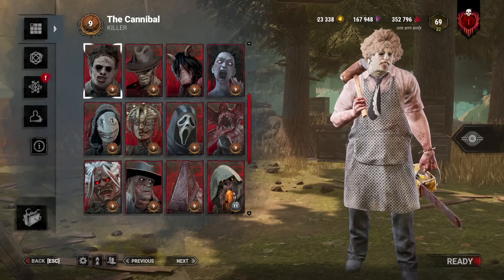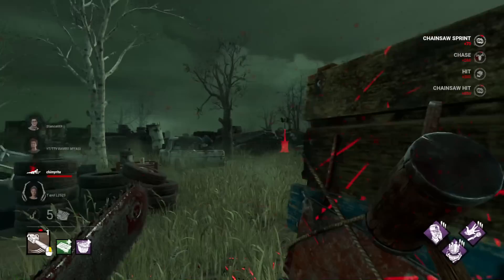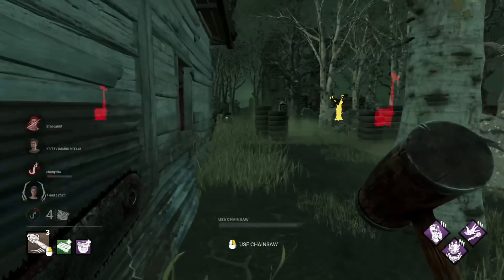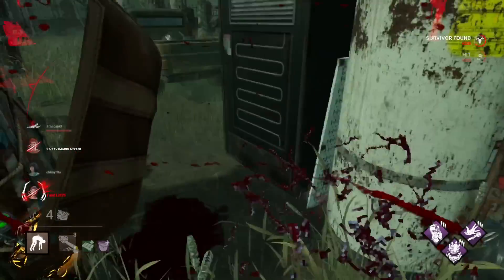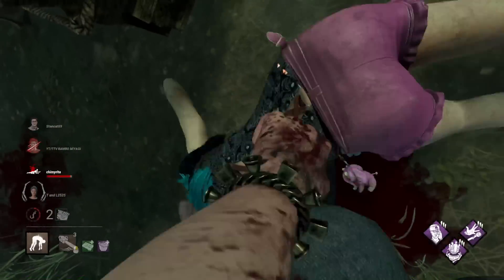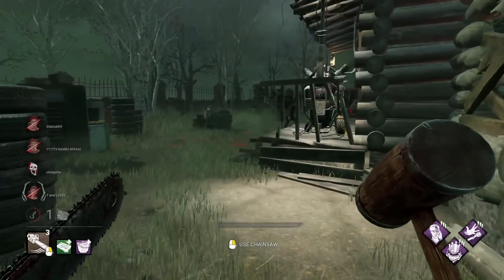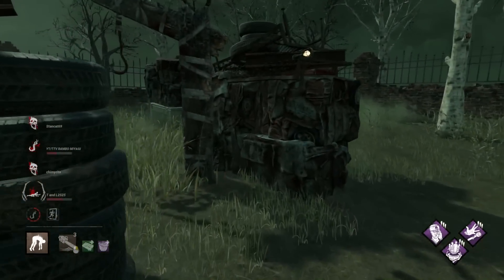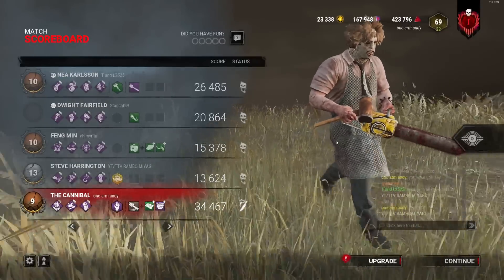1 Handed Leatherface Adept Achievement | Dead by Daylight Killer Builds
Doing the adept achievement for leatherface but i'm also recovering from a dislocated shoulder and can only play killer with 1 hand.

Thumbnail render made by Ev3ntic!

I stream Dead by Daylight 6 nights a week over at Twitch